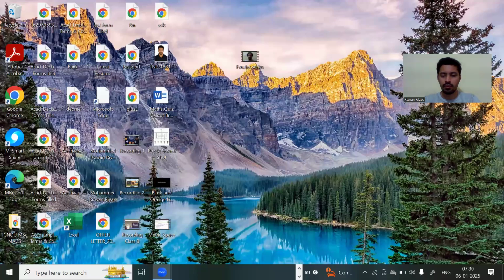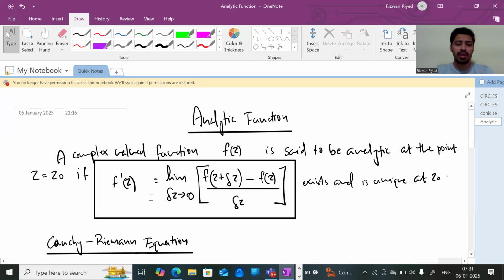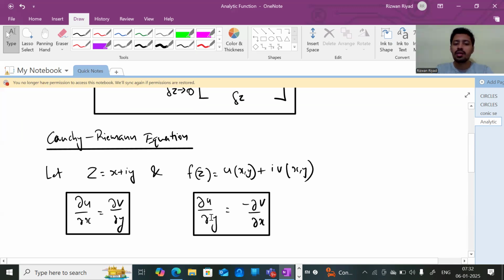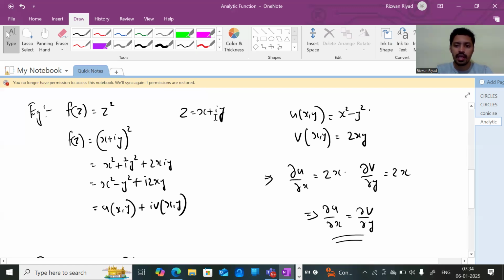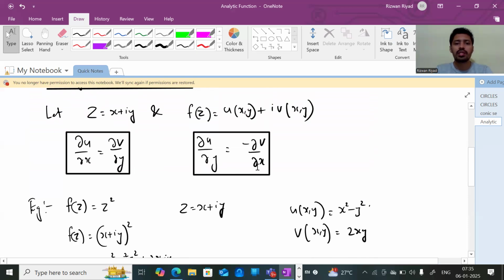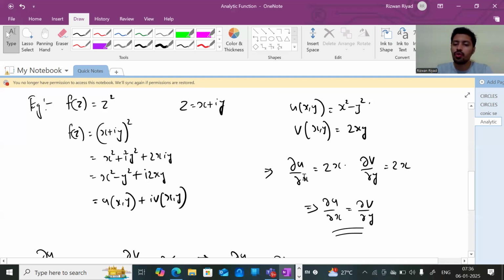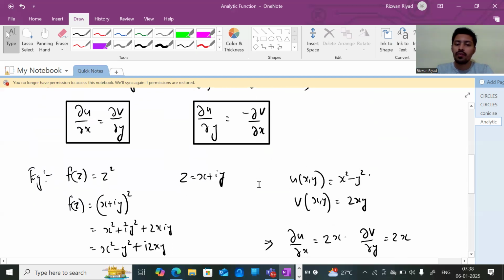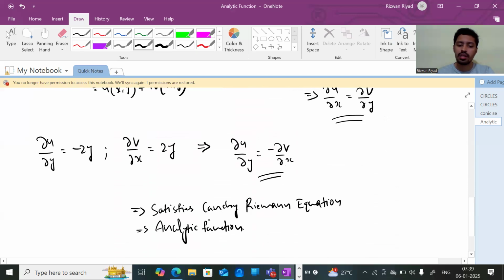Analytic Functions (Complex Analysis)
Analytic Functions and Cauchy Riemann Equations. For Bsc, Msc, and Engineering Maths. Useful for NET, GATE and other competitive exams.